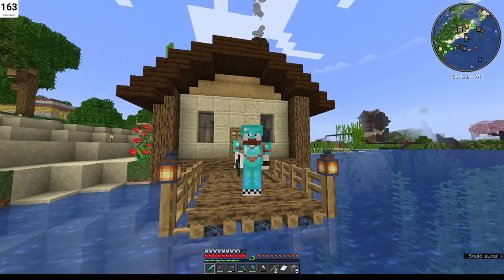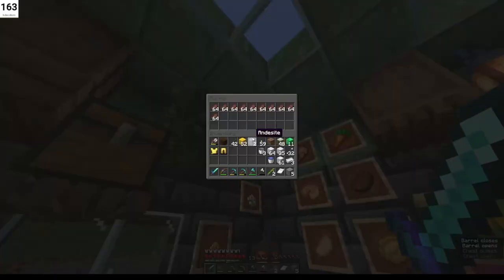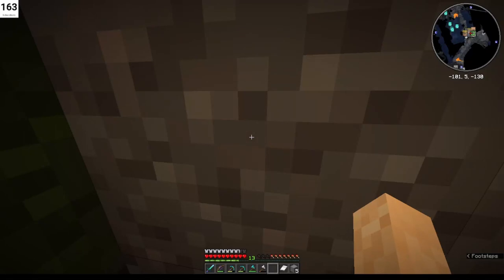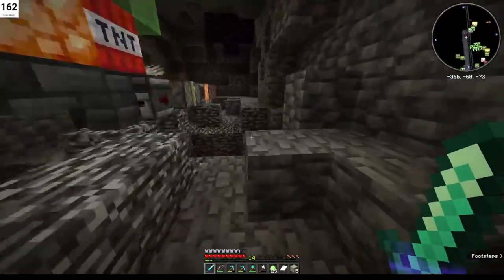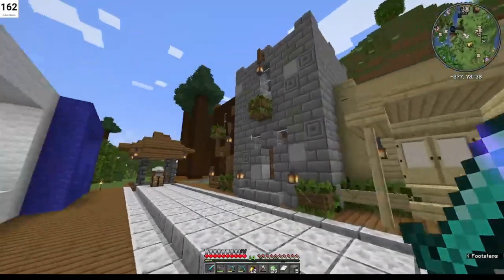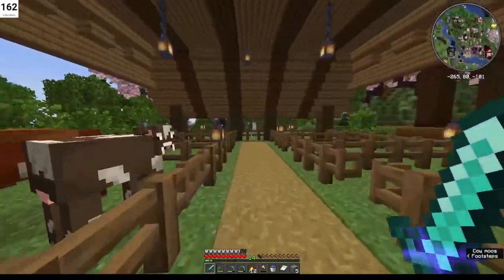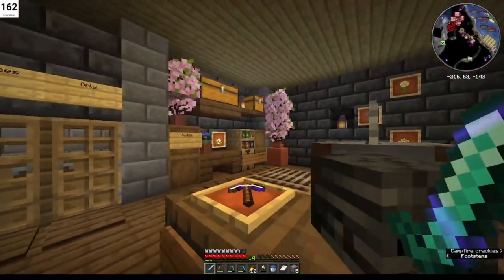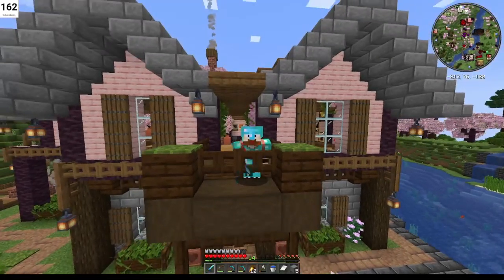Discovering the Wonders of the Crafting with the Fam Server - Let's Take a Look!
Prepare to be transported into the heart of my family's Minecraft universe, where personal realms have been crafted with love and dedication. Tag along as we showcase unique landscapes, spectacular member-owned towns, and fascinating storylines that bring our Minecraft experience to life. Be inspired to create your own realm as we share tips, tricks, and insight into how we've built our own virtual world from scratch.